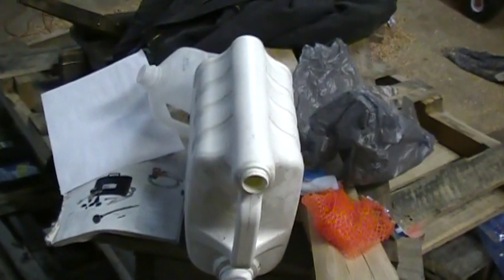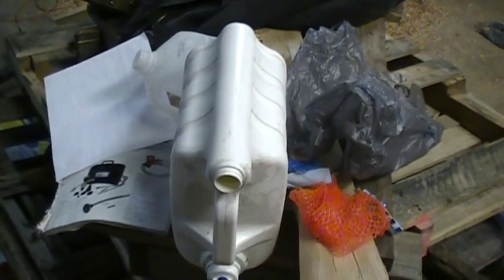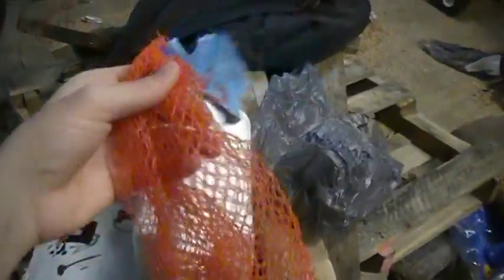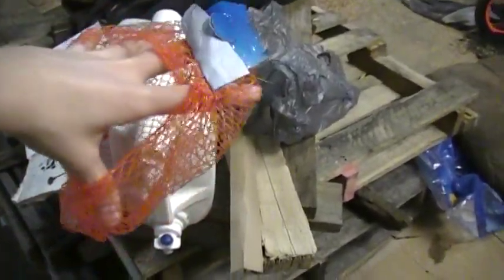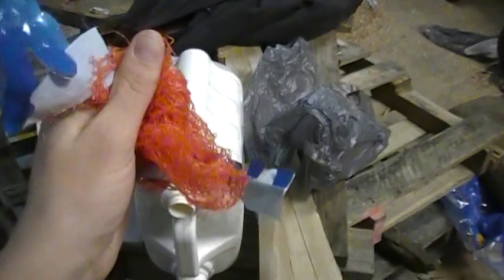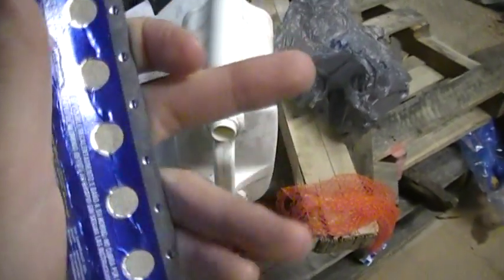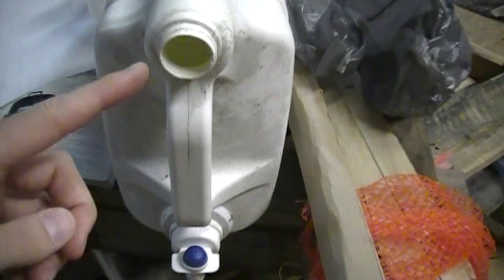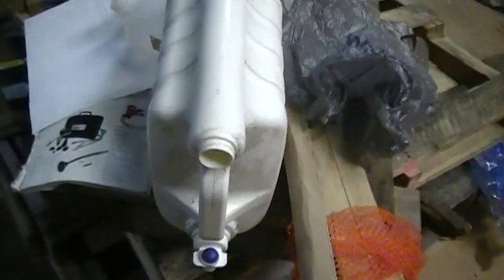Scavenging after the SHTF for useful things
There are MANY things we throw away that can be useful to you later after the SHTF. I recommend trying to see things(your now trash) in a new light before the SHTF, that way you know what to hunt for and wont miss out. A good show to watch that helps to do this is "Extreme Cheapskates" this is a show that really show you how to live with very little(some of these people do thing that are unhealthy like sharing floss but others are niffty) Learn the ways of turning trash into treasure!